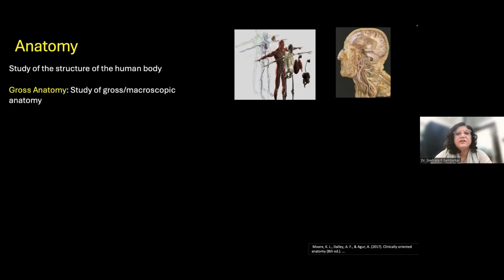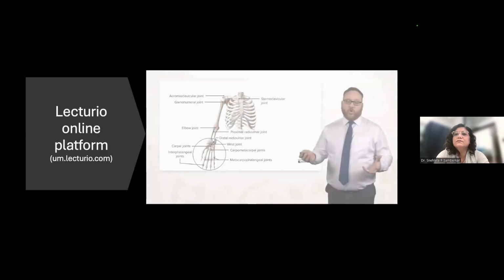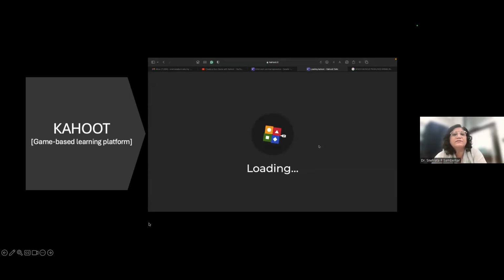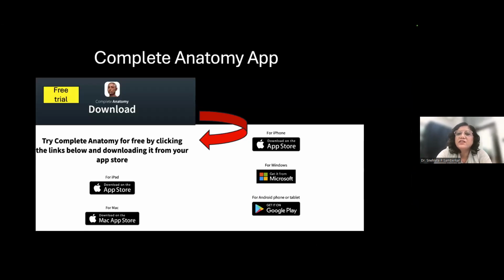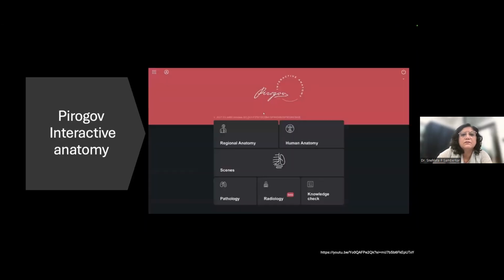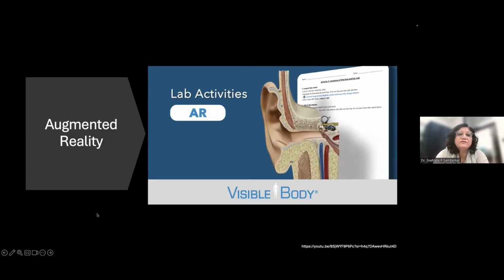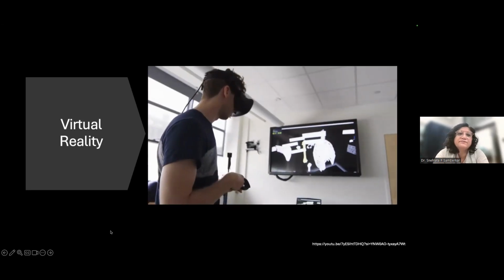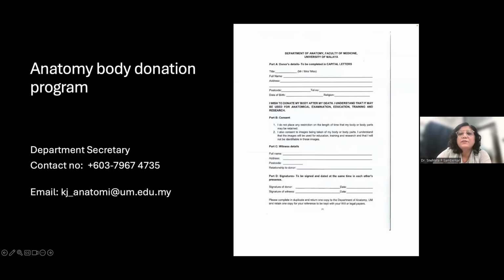Evolution of Anatomy Teaching and Learning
Full Title: Evolution of Anatomy Teaching and Learning

Dr. Snehlata P Samberkar (Speaker)
Dr. Intan Suhana Zulkafli (Moderator)